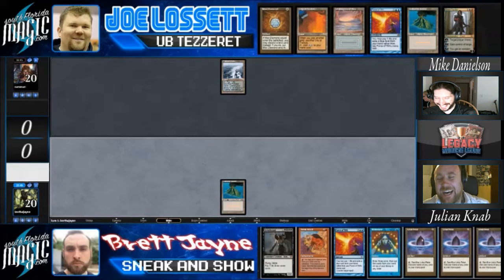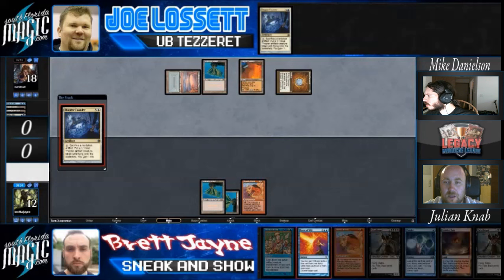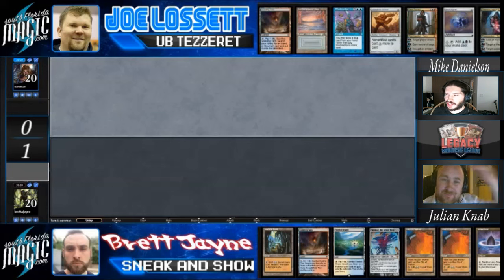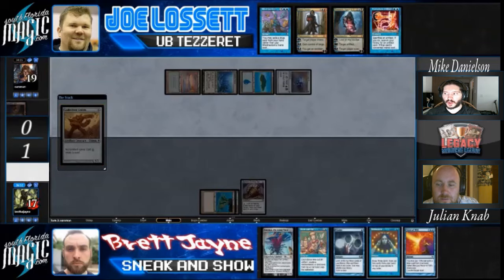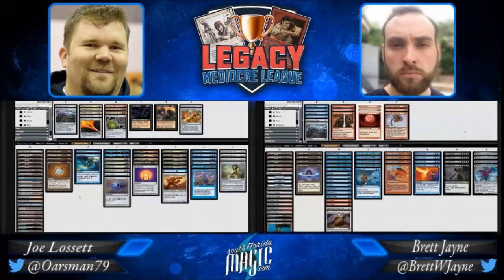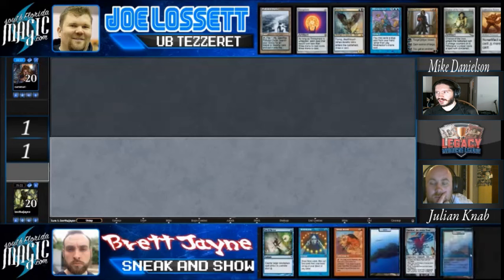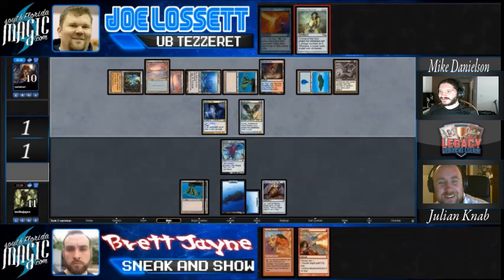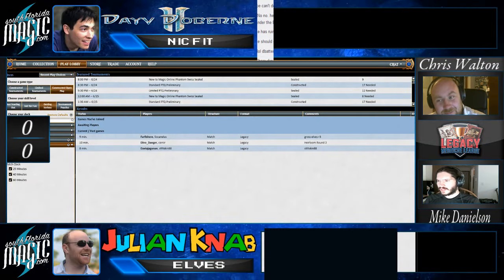Week#3: Joe Lossett (Tezzerator) vs Brett Jayne (Sneak Show)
Powered by South Florida Magic. Check them out on SouthFloridaMagic.com !